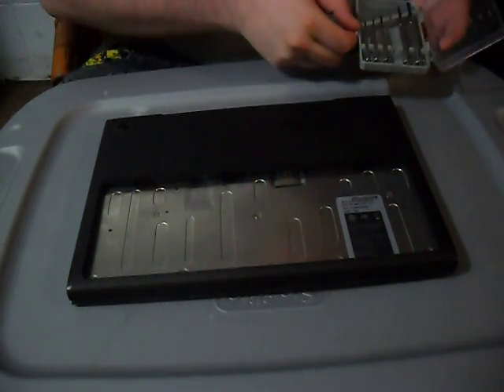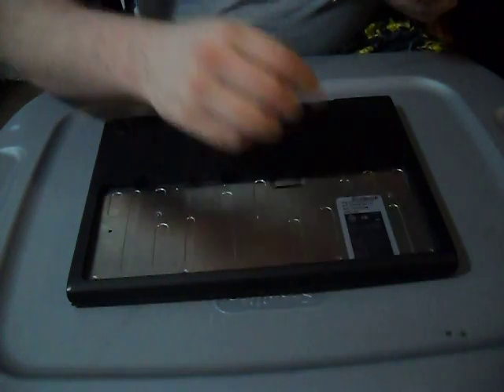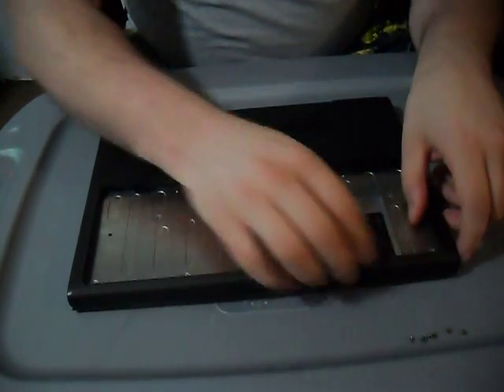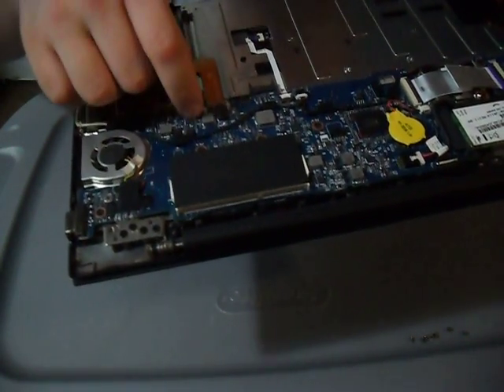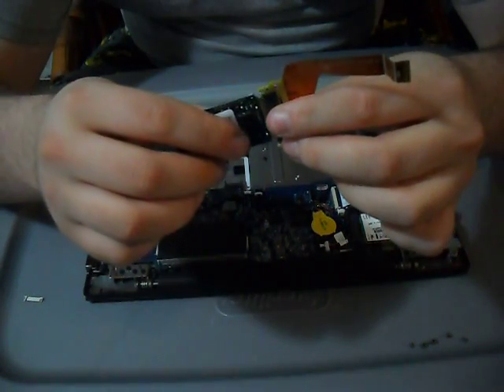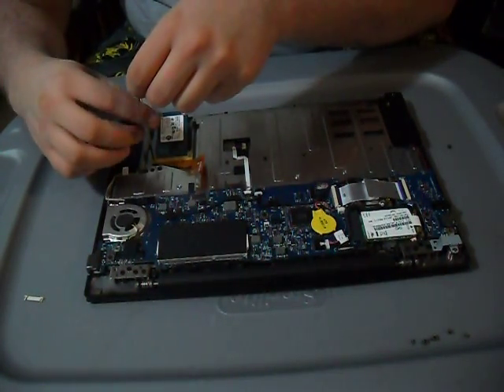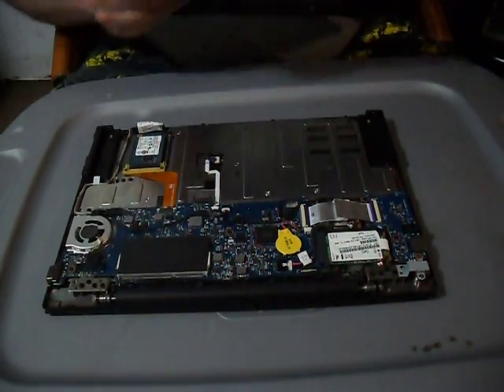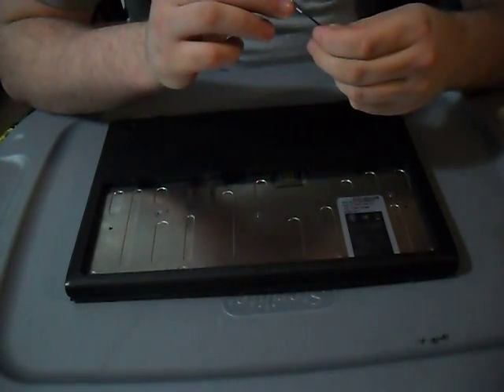How to reseat your SSD Cable for your Cr-48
A simple video on reseating your SSD cable for your Cr-48.

A common problem with Cr-48 pilots is that the device randomly restarts or crashes.  This could be the fix if a USB restore doesn't work for you.